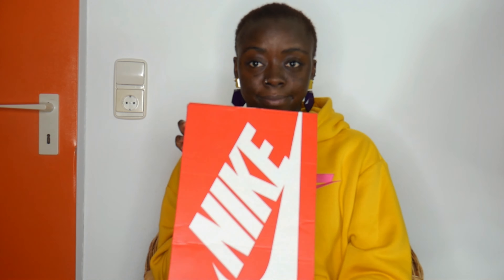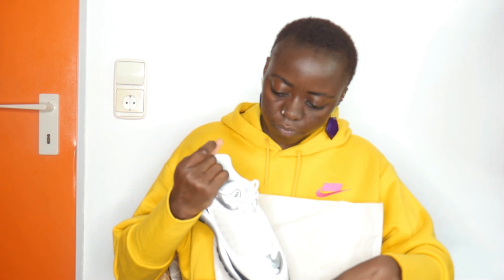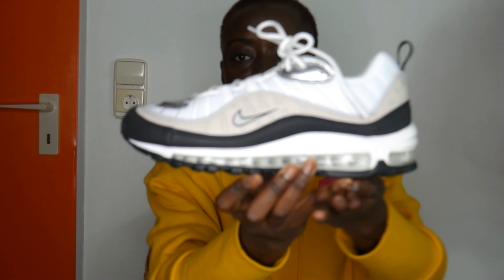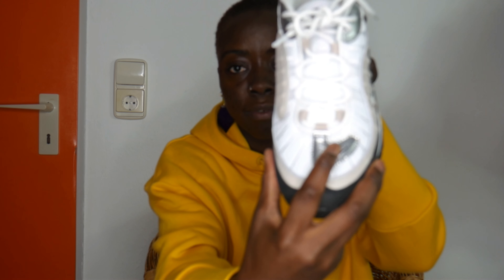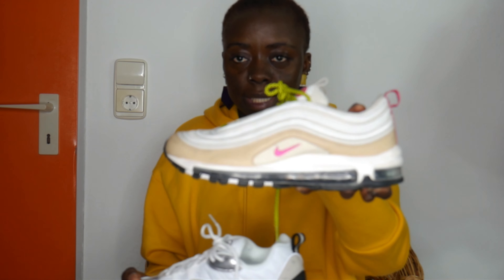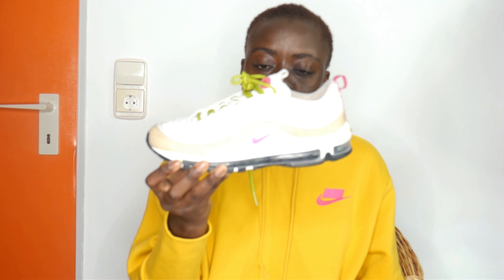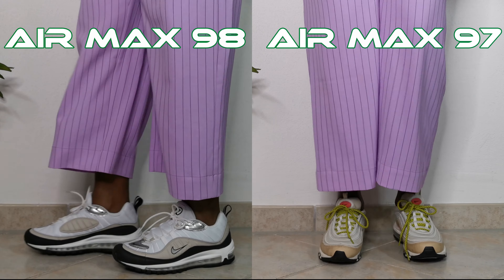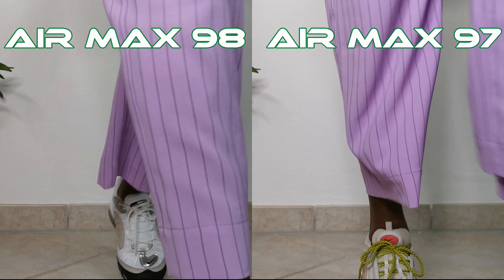Air max 98 vs Air max 97 (Unboxing the nike air max 98)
Hi guys! Hortensia here! This week i am doing another unboxing and doing a little comparison.